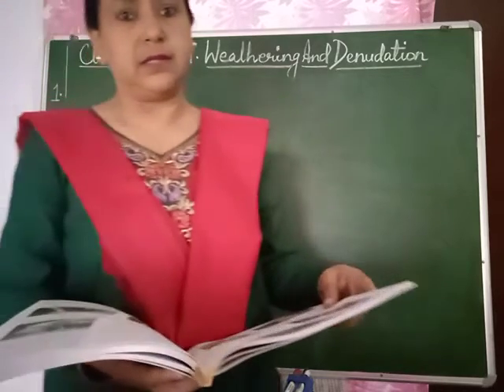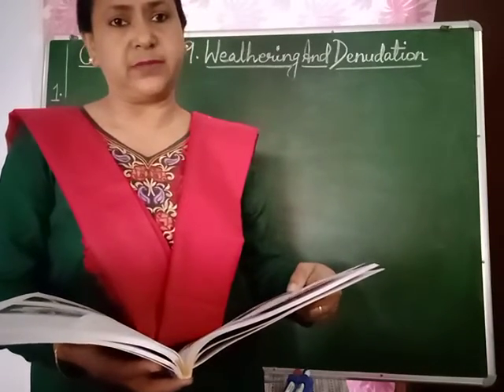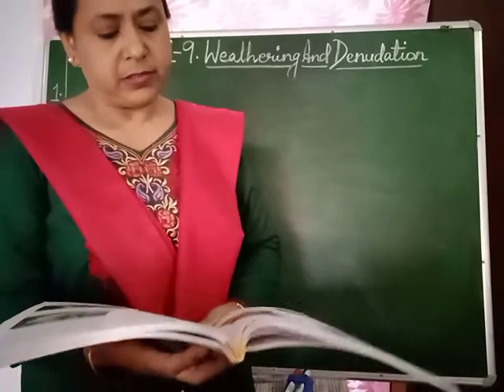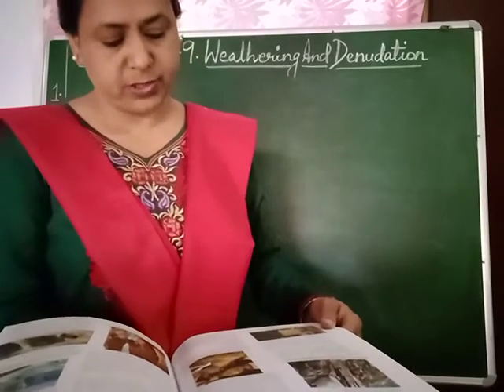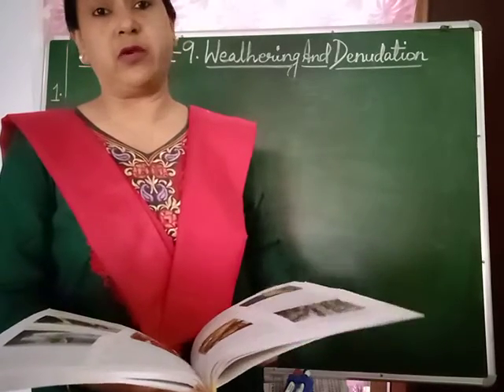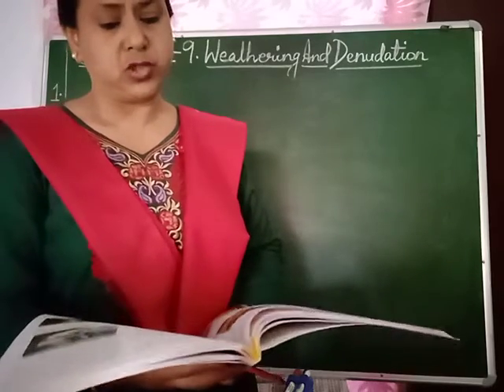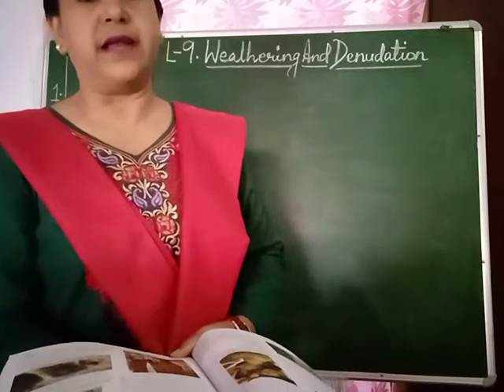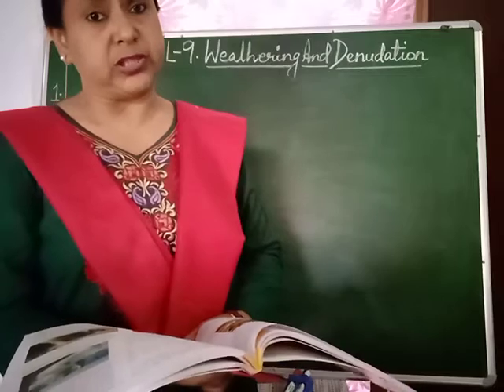class 9 Geography Lesson Weathering and Denudation-part-2